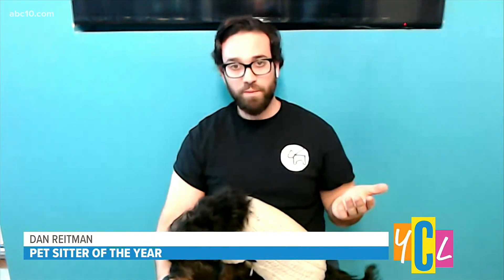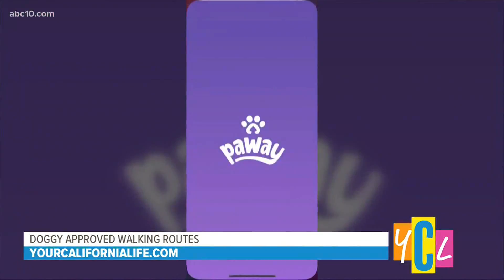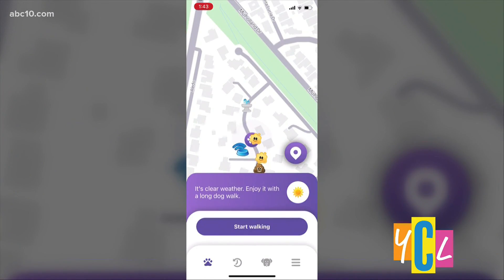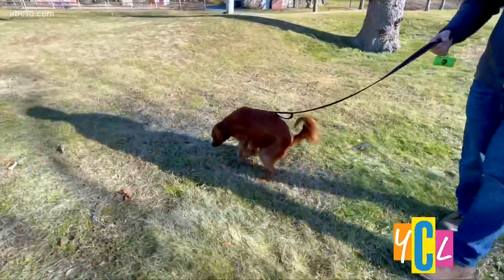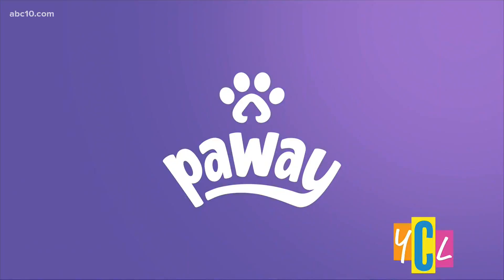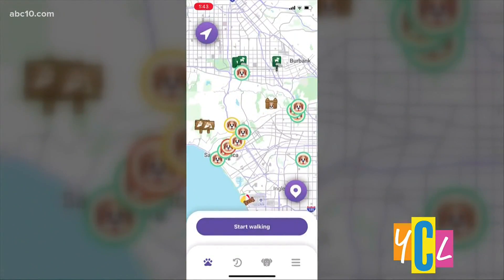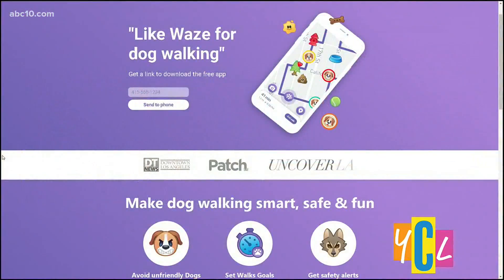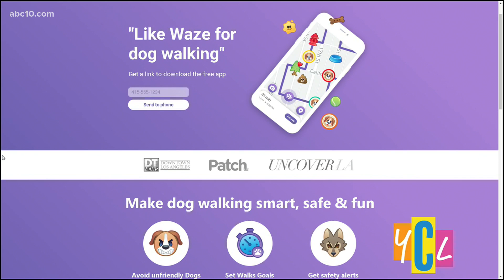Doggy Approved Walking Routes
Find the perfect walking routes to use with your dog  using a free app to find dog-friendly routes, get live safety alerts and socialize with other dogs.